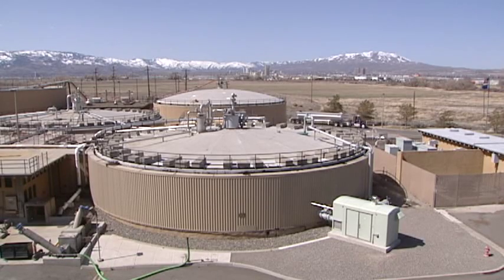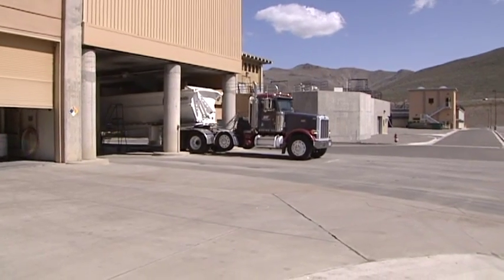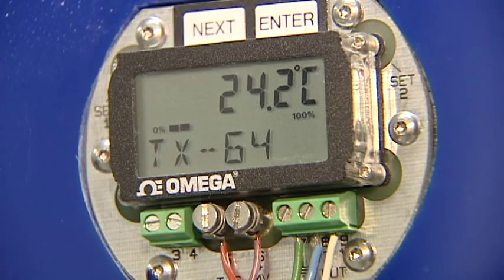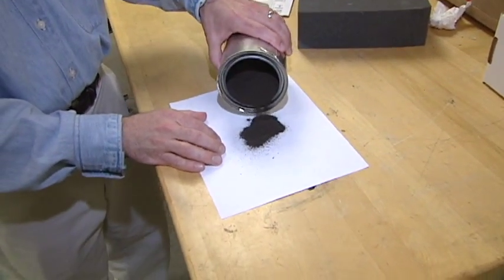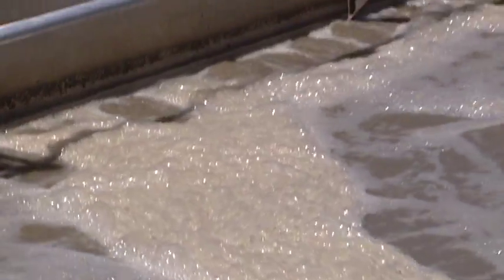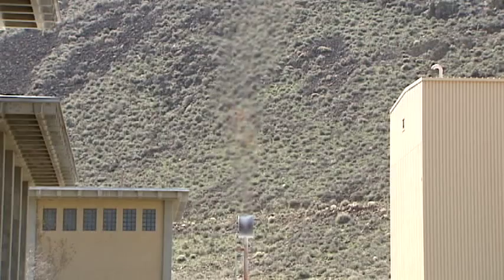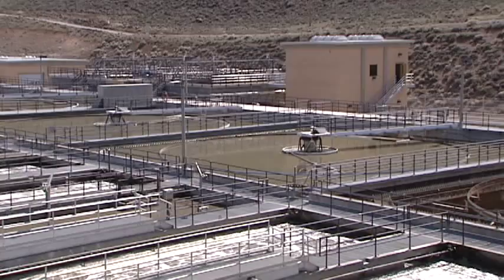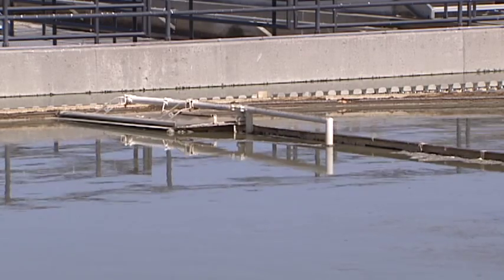Sludge Power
University of Nevada researchers develop technology to make fuel out of sludge produced in sewage treatment plants. They hope to harness the fuel to make electricity to offset power use at the sewage plants around the world.

Aired 3/19/10, KTVN Channel 2 News, Reno
Brandon Rittiman / Jeff Foss